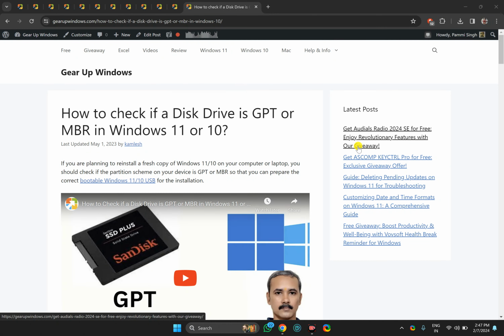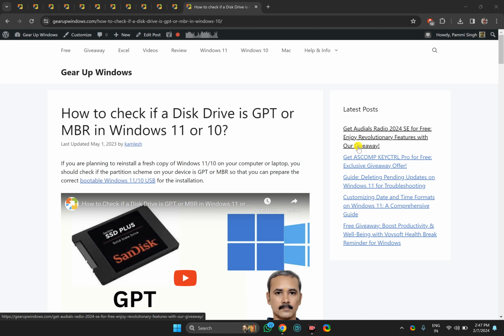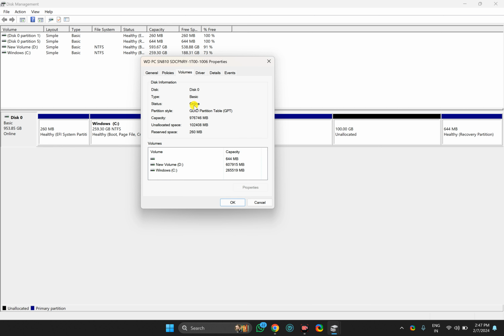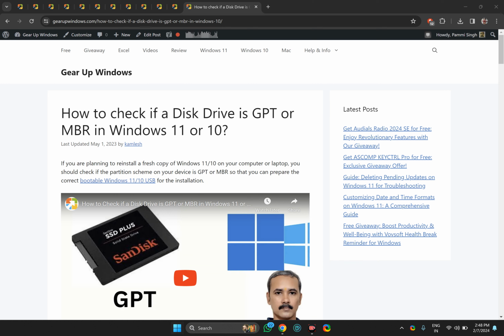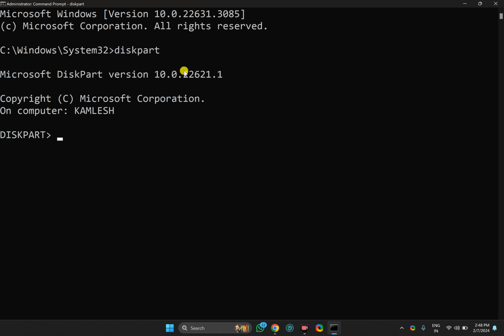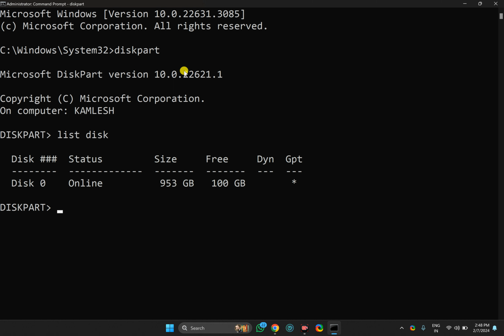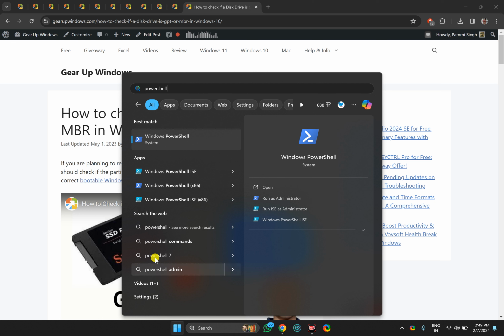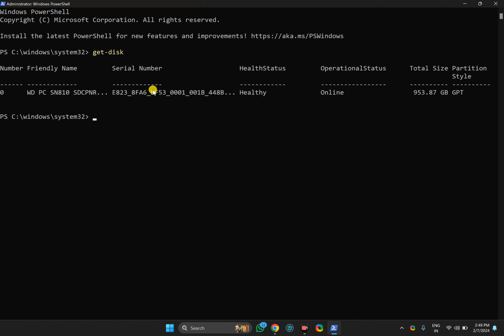3 Methods to Find Out if a Disk Drive is GPT or MBR in Windows 11 or 10 | GearUpWindows Tutorial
Title: 3 Methods to Determine if a Disk Drive is GPT or MBR in Windows 11/10

Description:
In this informative video, we'll guide you through three straightforward methods to discern whether a disk drive is formatted with GPT (GUID Partition Table) or MBR (Master Boot Record) in Windows 11 or Windows 10. Knowing the partition style of your disk drive is essential for various system maintenance tasks and ensures compatibility with modern features and technologies.

Method 1: Disk Management
Learn how to utilize the built-in Disk Management tool to quickly identify the partition style of your disk drive with just a few clicks. We'll walk you through the steps to access Disk Management and interpret the information provided to determine if your disk drive is GPT or MBR.

Method 2: Command Prompt
Discover how to use Command Prompt, a powerful command-line interface, to gather detailed information about your disk drives, including their partition styles. Follow along as we demonstrate the specific command to execute and interpret the output to ascertain whether your disk drive is utilizing GPT or MBR.

Method 3: PowerShell
Explore the capabilities of PowerShell, Microsoft's task automation framework, to retrieve comprehensive disk drive information, including the partition style. We'll demonstrate the PowerShell command to execute and guide you through the process of analyzing the results to determine the partition style of your disk drive accurately.

By the end of this video, you'll be equipped with the knowledge and skills to confidently identify whether a disk drive is formatted with GPT or MBR using Disk Management, Command Prompt, or PowerShell in Windows 11 or Windows 10. Don't miss out on this essential guide for system administrators, tech enthusiasts, and anyone seeking to understand their system's storage configuration better!